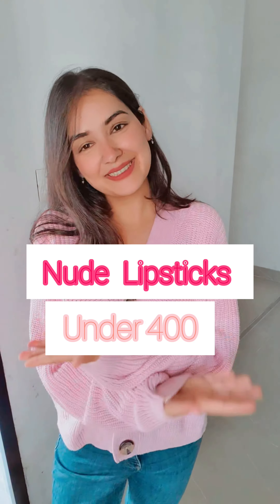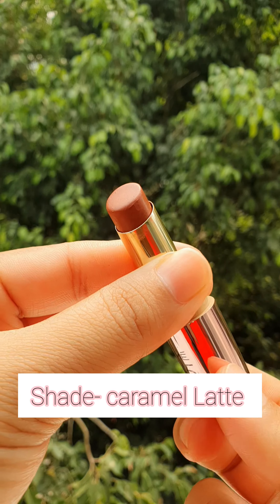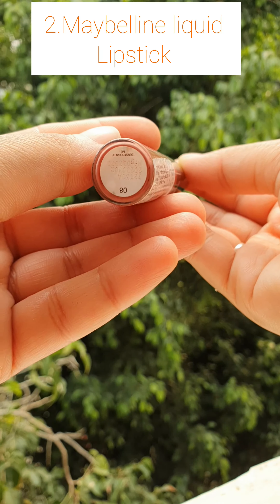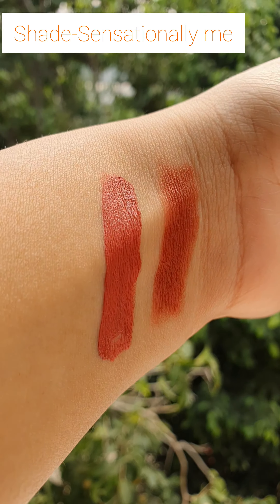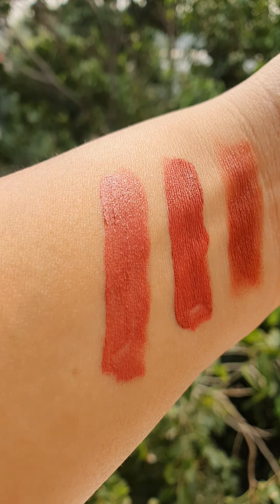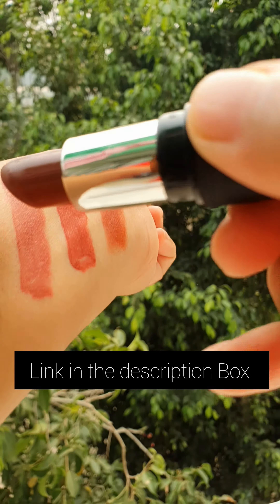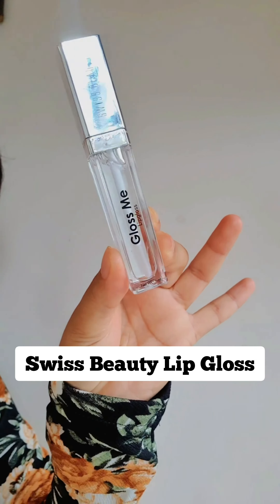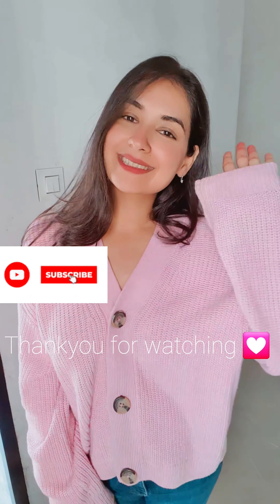Affordable Nude Lipsticks for college/office 😍😍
1. Lakme 9 to 5 Primer + Matte Lipstick - Caramel Latte MB2

2. Swiss Beauty Lipsgloss - Gloss Me (6.7 ml)

3. Maybelline New York Sensational Liquid Matte Lipstick Best Babe 06 7 ml

4. Maybelline New York Sensational Liquid Matte Lipstick 08, Sensationally Me, 7G.

please don't use any photos or content without permission
~Xoxo